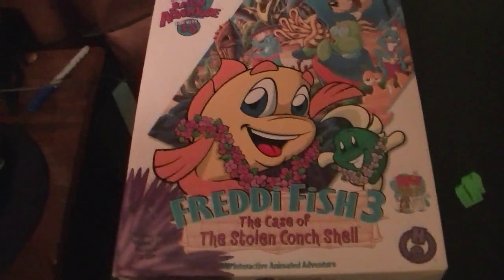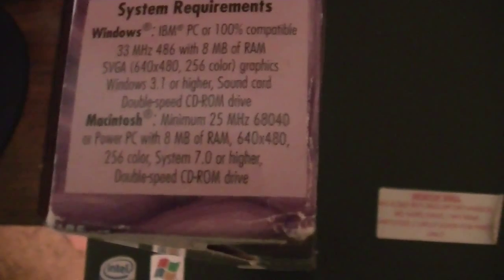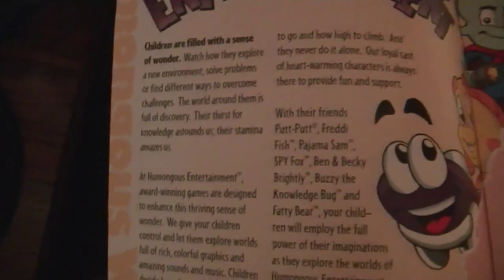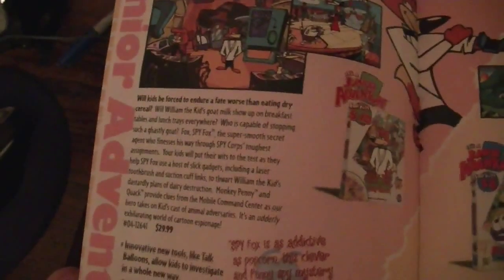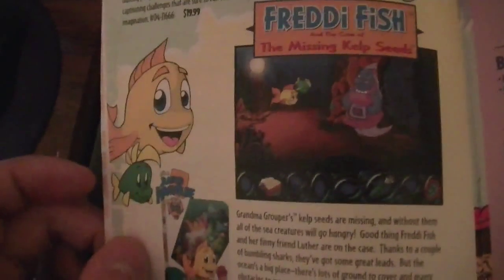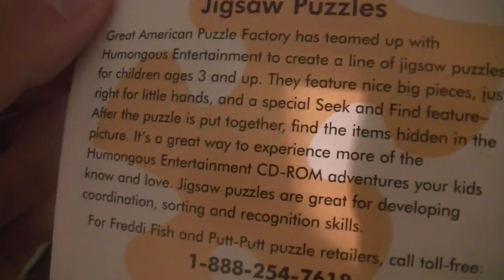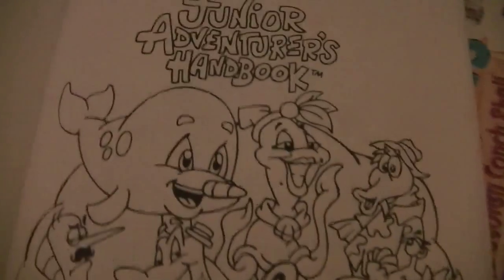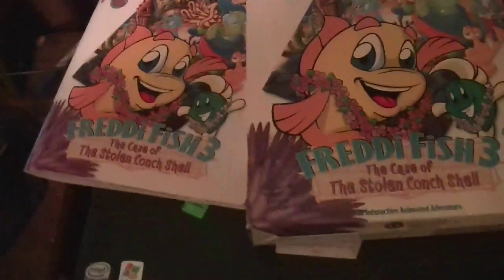Unboxing Freddi Fish 3 in its Original Box